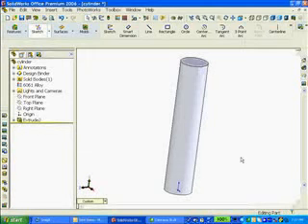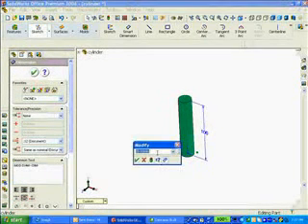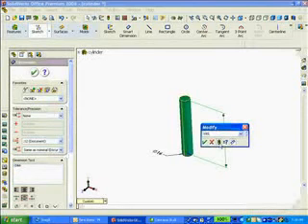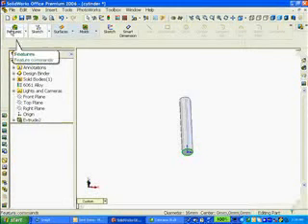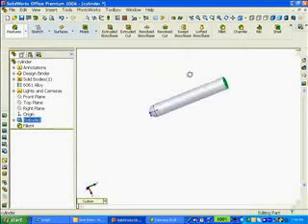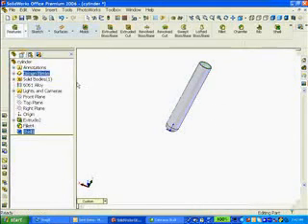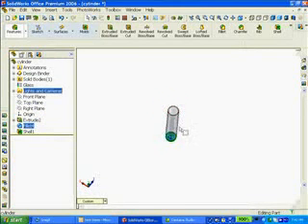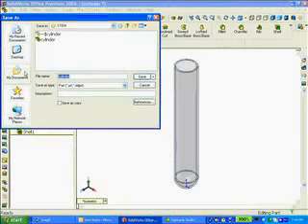SolidWorks 3D CAD Lesson Water in Tube Chemistry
This lesson develops the water required to fill the glass 16x100mm test tube. Water is a liquid and takes on the same shape the inside of its container. The inside diameter is 14mm. The Fillet radius is 7mm. In a laboratory, the working sample volume of water cannot be the same as the overall height of the test tube (the sample would spill during human or robotic intervention). Create the water as a separate part to fill the glass test tube. Determine the volume of water and its height from the top of the tube.

This is a SolidWorks Lesson Plan and Tutorial developed by Marie Planchard for use by Students, Eductors and Teachers for Instruction and Demonstration to reinforce Education of SolidWorks 3D CAD Mechanical Engineering Design Software.